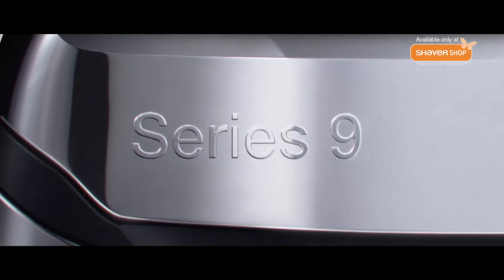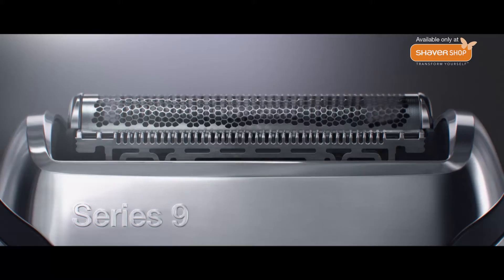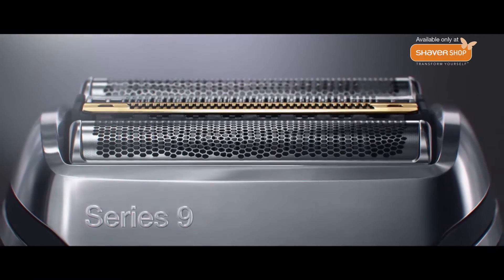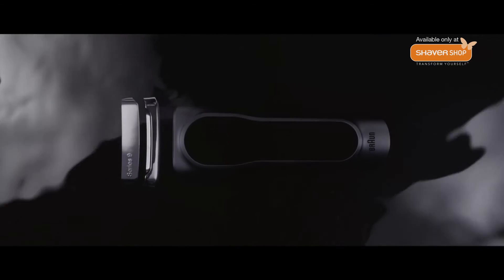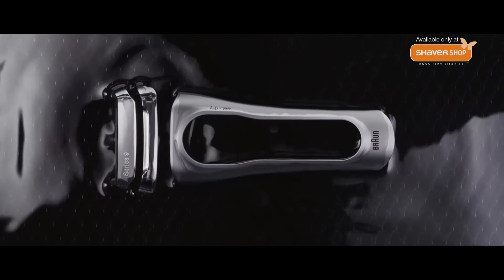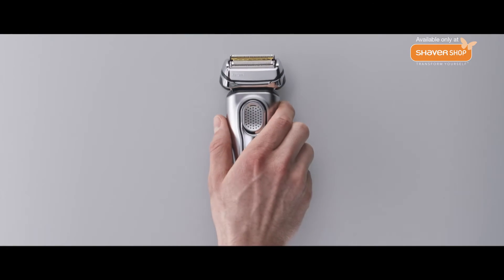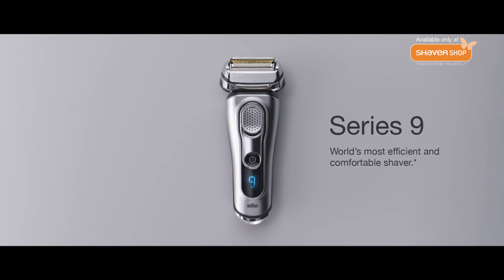Braun Series 9 Electric Shaver - Craftsmenship